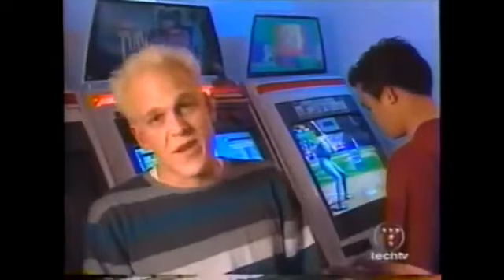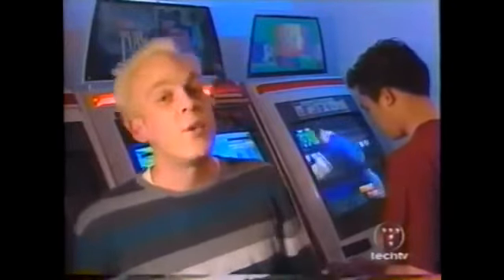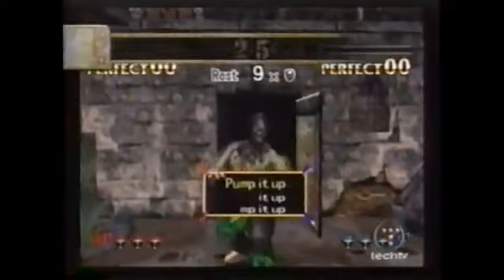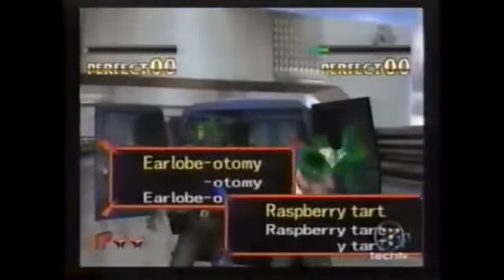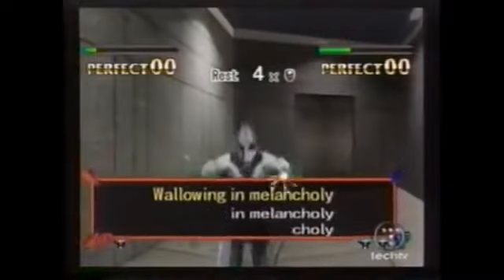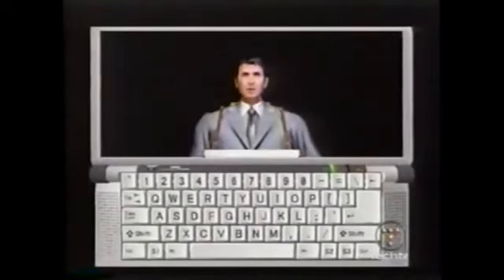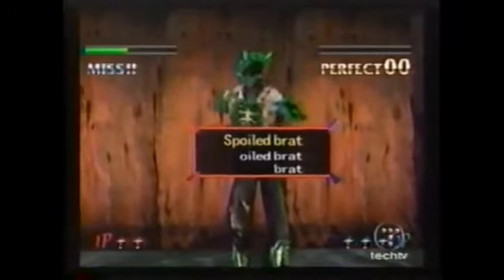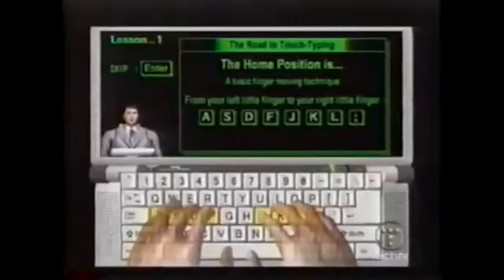The Typing of the Dead (présentation Dreamcast) - Gamespot TV - 2000 (ZDTV)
Présentation du jeu The Typing of the Dead sur Dreamcast, dans l’émission Gamespot TV, sur la chaîne américaine ZDTV (2000).

Mon blog dédié aux jeux vidéo : Jeux vidéo et des bas